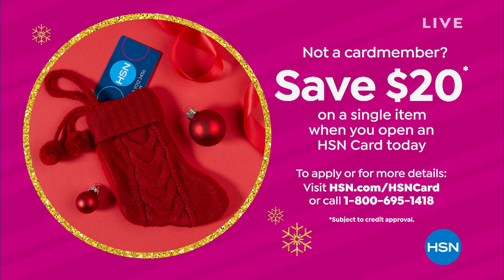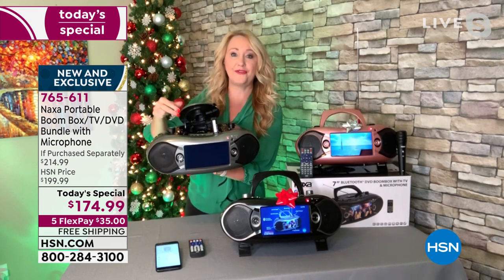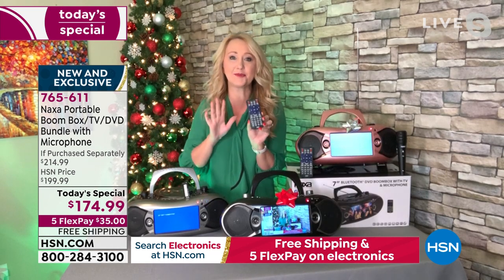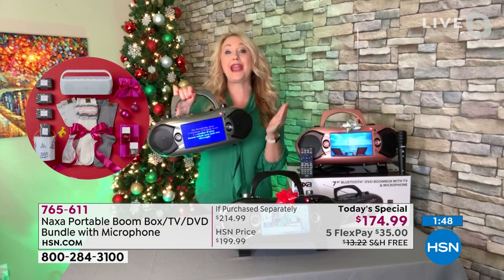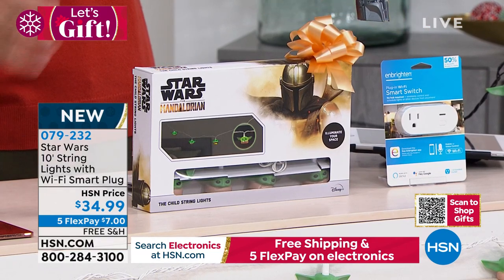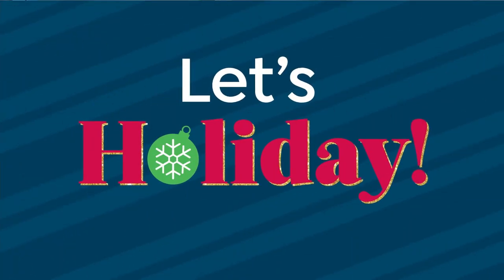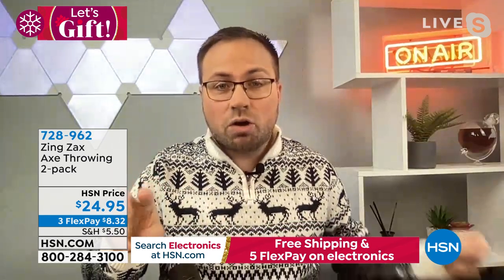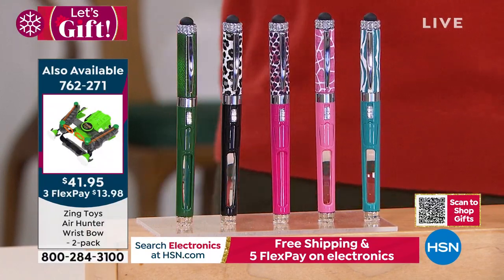HSN | AT Home 11.05.2021 - 09 AM